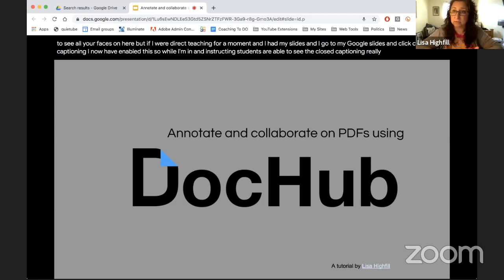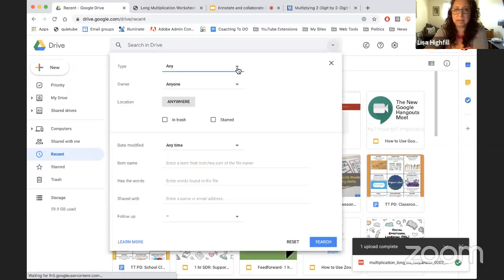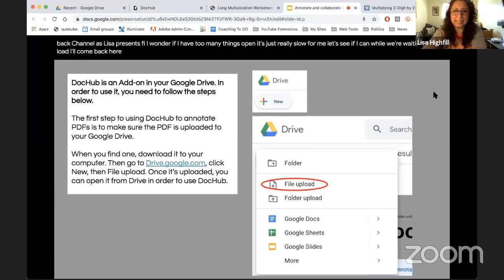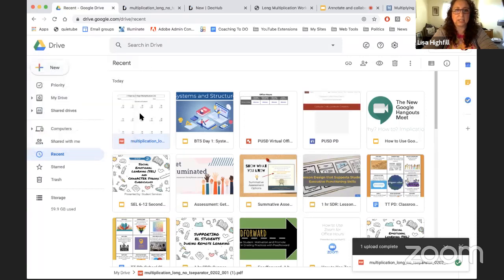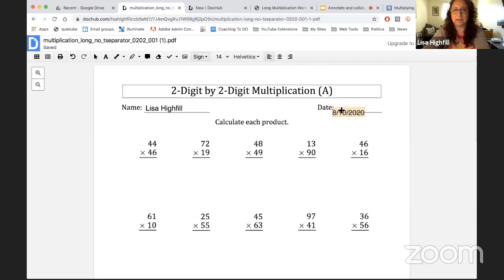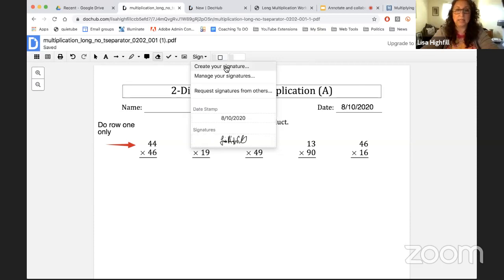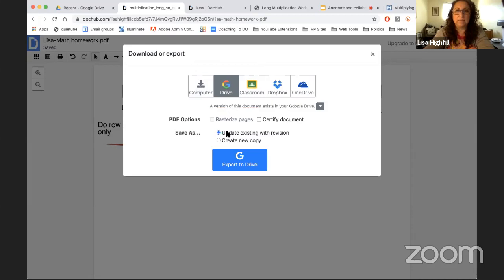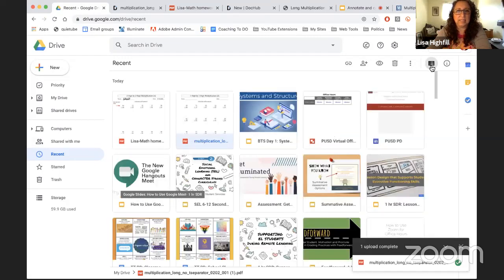DocHub and Annotating PDFs